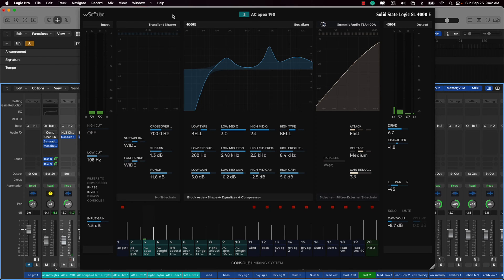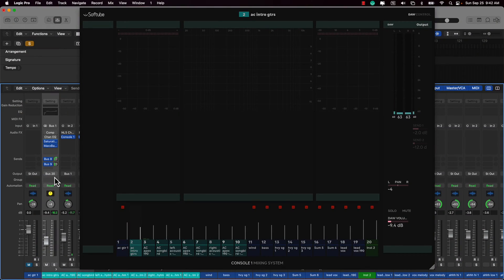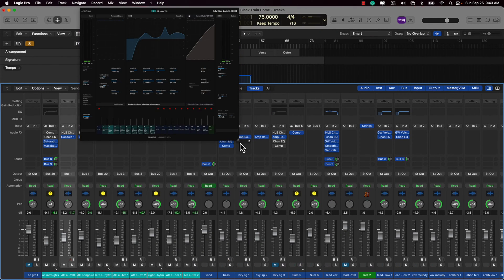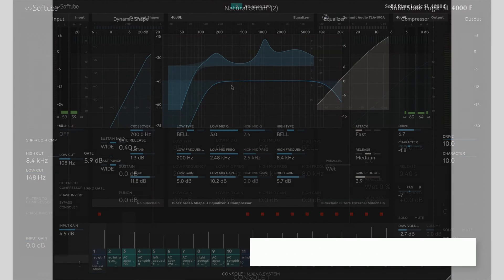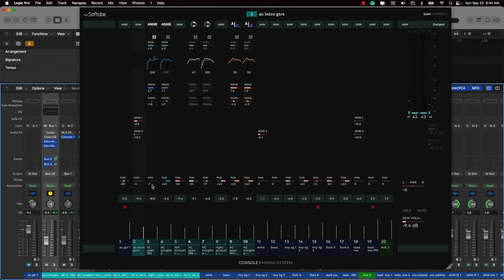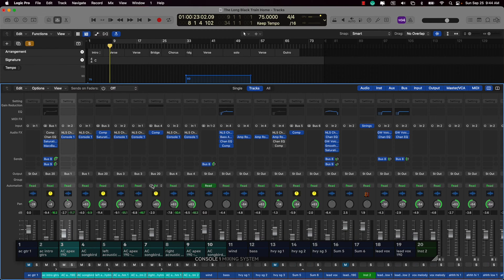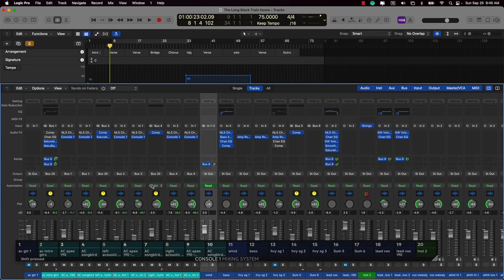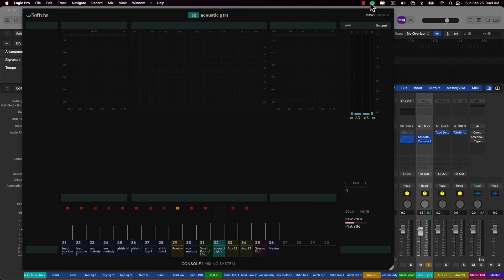HUGE Softube Console 1 Update!! Deep Integration with Logic Pro X!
Whilst working on a new tune, a new update for Softube's Console 1 popped up including full, and deep integration with Logic Pro X!

00:00 - intro
00:33 - overview of what's new
01:40 - updated display and modes
03:34 - 'limited tracks' feature (Logic Pro Only)
04:07 - 1 weird problem
07:00 - Summary

My Bands:
Clever Weapon
Jason Ross (solo band)

Clever Dood Store
Spark Travel Bag
Spark Amp